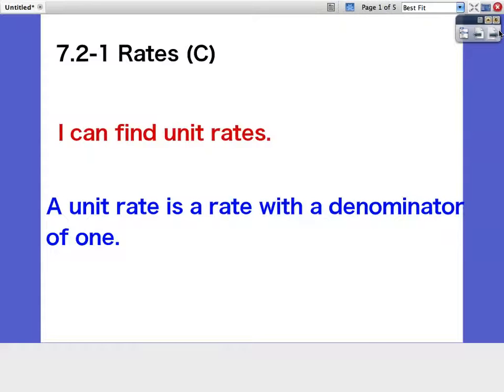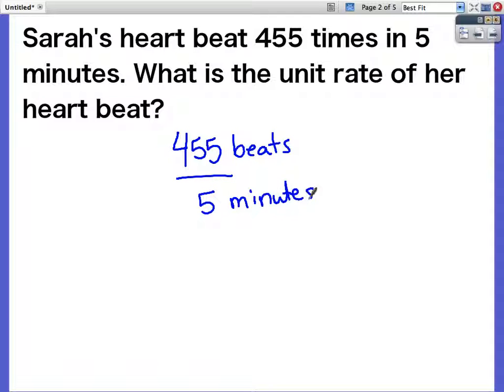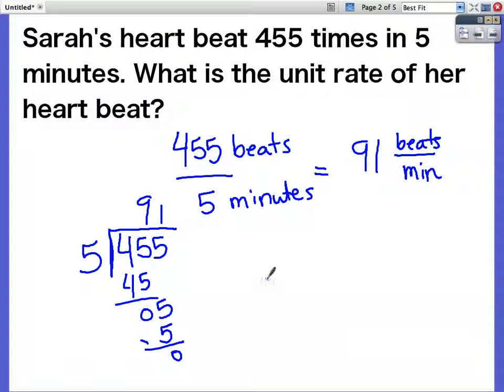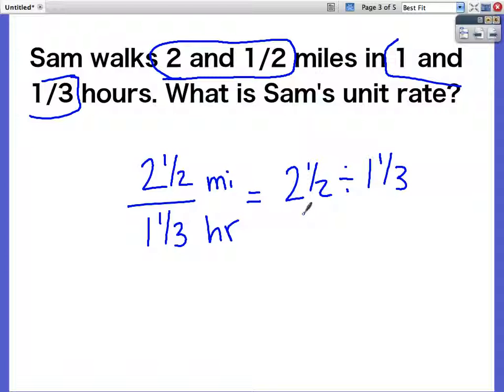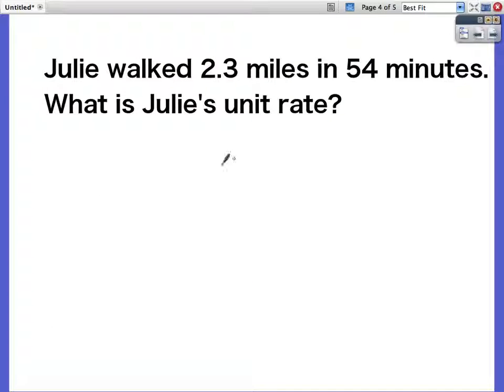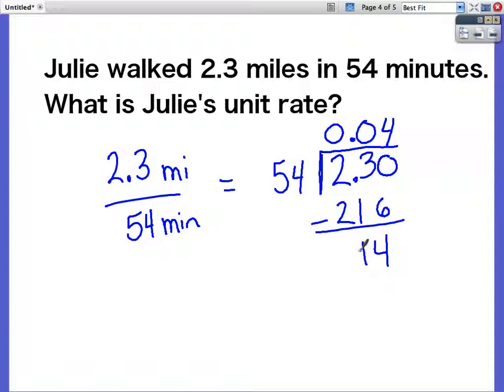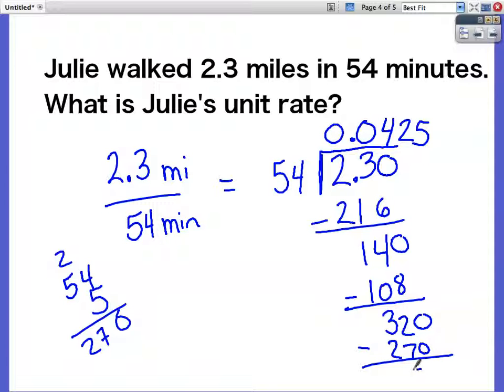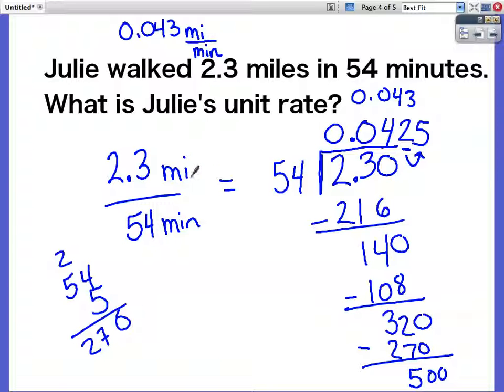7.2-1 (C) Rates